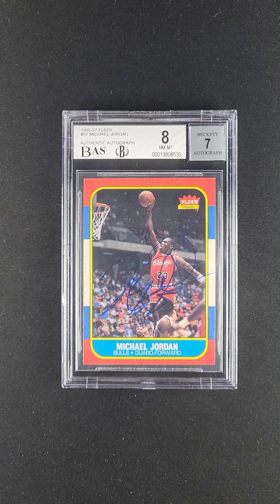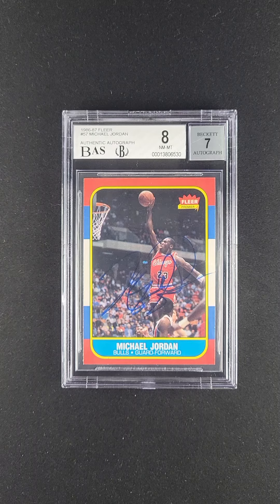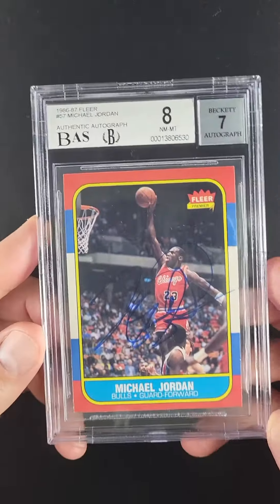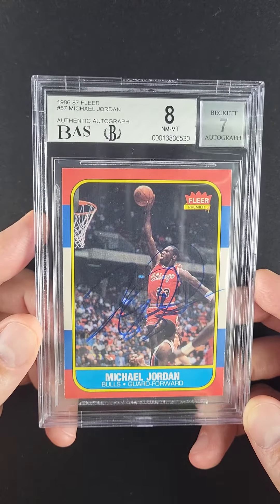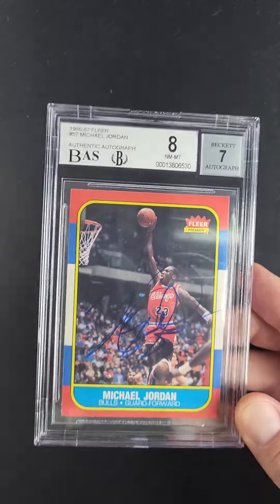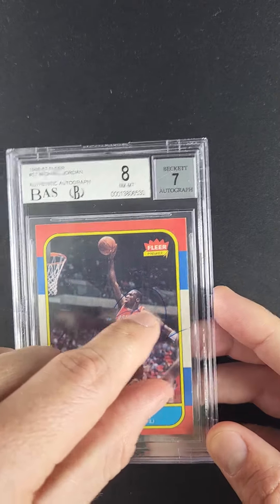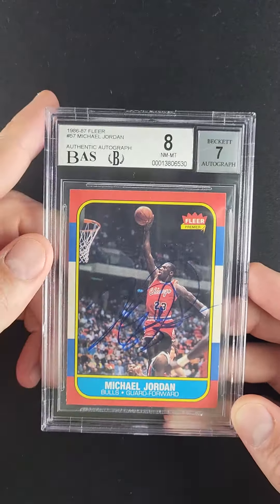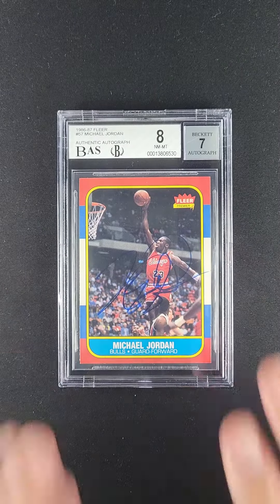1986 Fleer Basketball Michael Jordan ROOKIE AUTO #57 BAS BGS 8 NM-MT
Jordan had game. All the time. Every day. He punished players for showing up. He brought something to the hard court we had never seen before. We watched in disbelief and could not help but admire his skills even as he demoralized our favorite team. He insisted on getting the ball in the most pressure-packed situations, played his best when it mattered most, and showed no mercy on his opponents or teammates. Most of all, he was a winner. As Jordan was flawless on the court, your friends might think you are flawless if you own this incredible Jordan Rookie Auto from the massively popular ‘86 Fleer set. There are a few cards that have become so legendary in the marketplace that we only need to refer to them by their name: the Honus Wagner, Mantle, and Jordan are in a class of their own. And as if this card was not iconic enough, this example includes a hard signature. None of us can be like Mike, but this is an opportunity to own possibly the most popular card in the industry with an auto, which might be the next best thing.